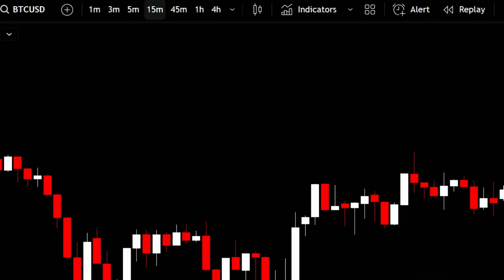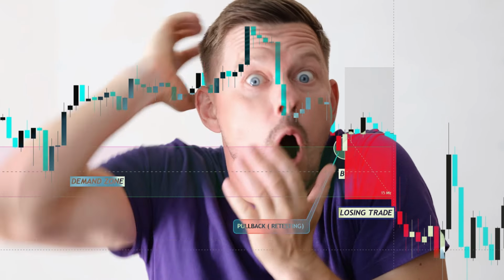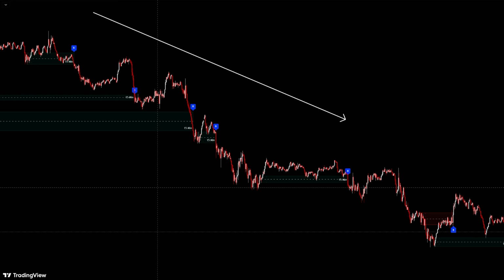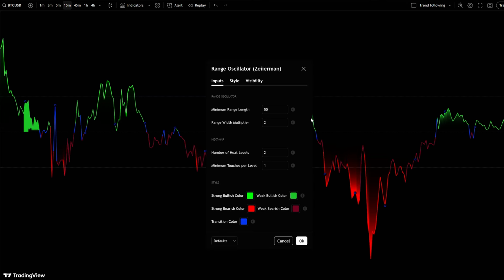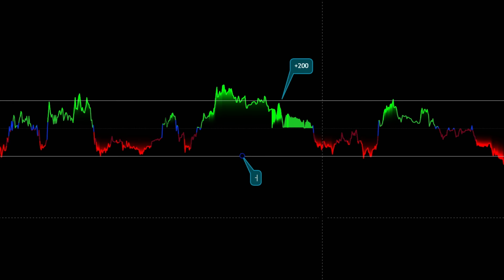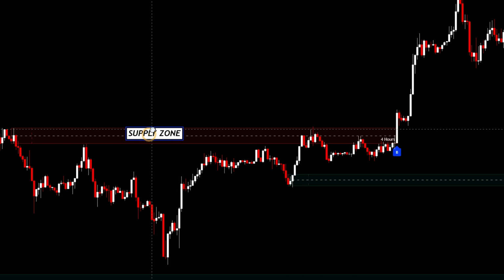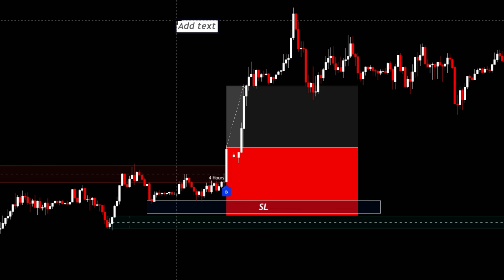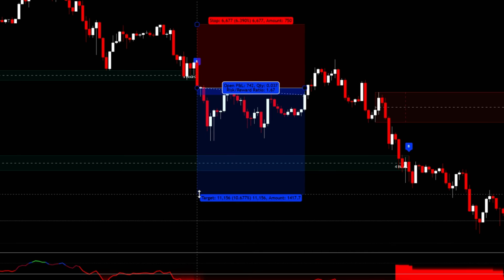Most Supply and Demand Traders Lose Money Ignoring This One Rule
Most Supply and Demand Traders Lose Money Ignoring This One Rule, and this video explains why that happens and what most people miss when trading supply and demand.

Most traders understand supply and demand zones, yet they still lose money. The issue isn’t the zones themselves—it’s when trades are taken. In this video, you’ll learn a rule-based way to approach supply and demand trading that removes guesswork, reduces emotional decisions, and adds market context before any trade is considered.

If you’ve noticed that supply and demand setups look perfect but still fail, this breakdown will change how you see them. You’ll understand why most supply and demand traders lose money ignoring this one rule, how timing and context affect outcomes, and why reacting instead of predicting matters. This is about trading less, waiting for confirmation, and avoiding common mistakes that cause traders to lose money.

This video is designed for traders who want clarity, structure, and consistency—not hype. By the end, you’ll clearly see why most supply and demand traders lose money ignoring this one rule, and how approaching the market with confirmation instead of anticipation can improve decision-making.